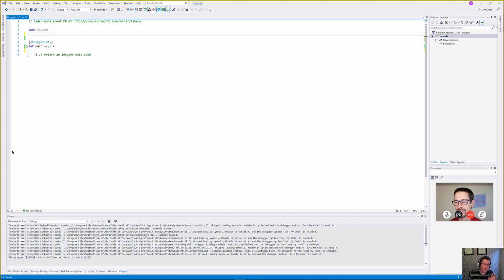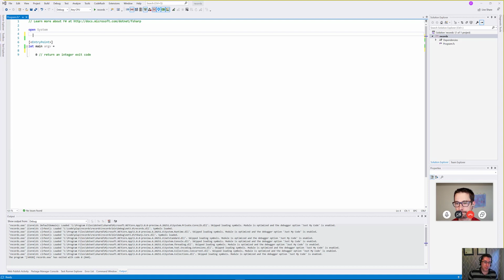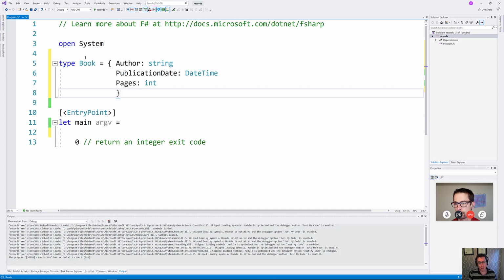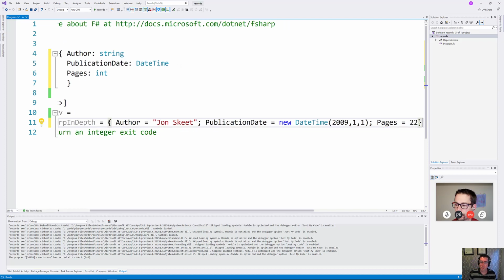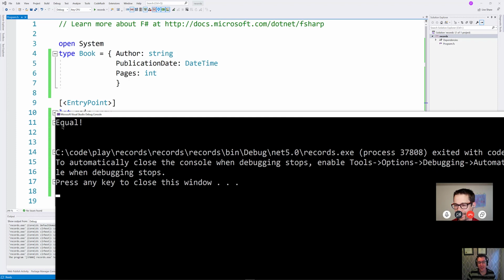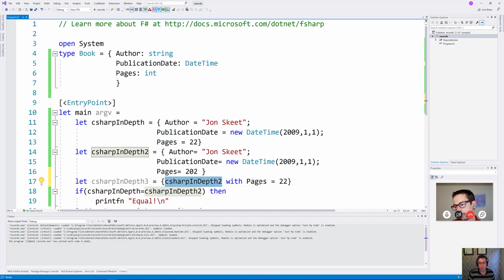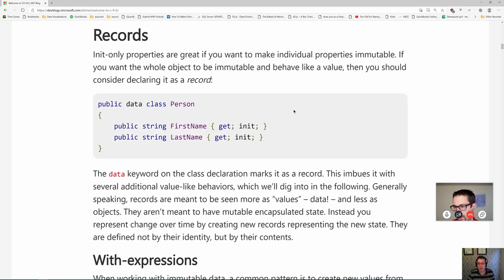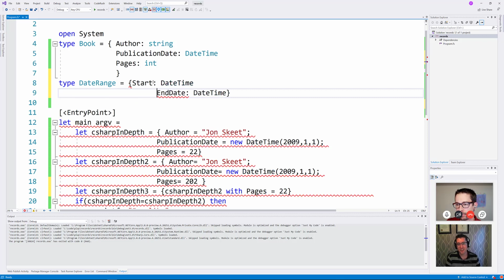#173: Record Types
C# 9 is in the pipeline and one of the more exciting features in it is record types. Because we couldn't figure out how to play with C# 9 yet we'll take a break and look at how they're implemented in F#.